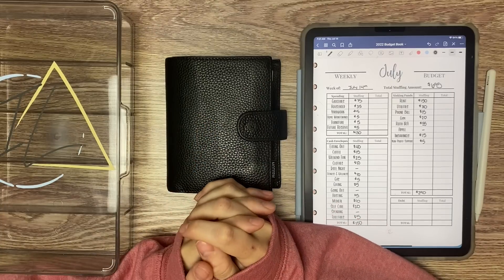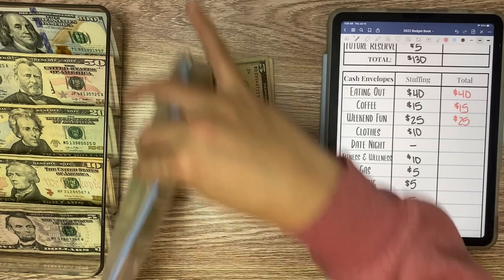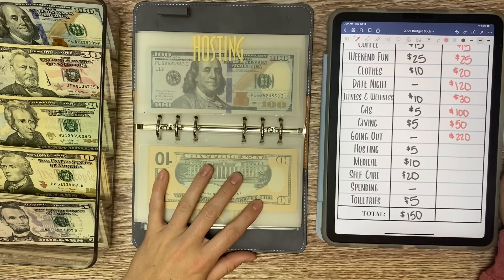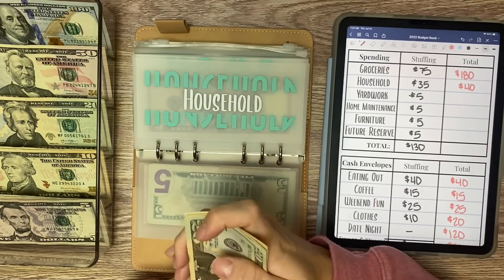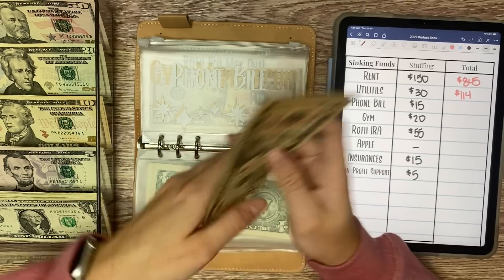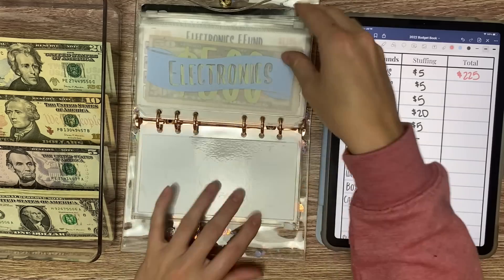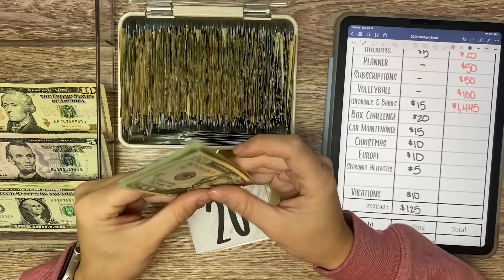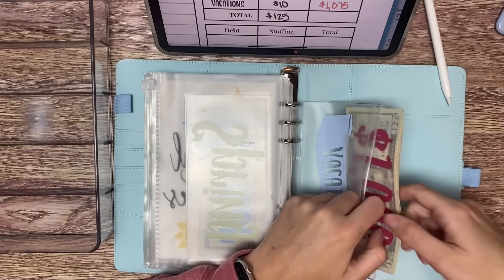July Week 3 Cash Envelope Stuffing || $695 of my Full-Time Income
Today I am stuffing my cash envelopes, sinking funds, and bills for the 3rd time in July 2022 with my full-time paycheck!

If you're interested in the GGG planners, use my ambassador link below so I can get credit for your sale!  This is a FREE way to support me if you plan to purchase these products anyway!

My 2022 Dated Digital Planner for Use on a Tablet

My New A6 Sparkle Binder
Wet Erase Markers

About Me
My name is Kristin, and I am on a debt payoff journey to eliminate my consumer debt before the end of 2021.  My next goal will be to pay off my student loans!